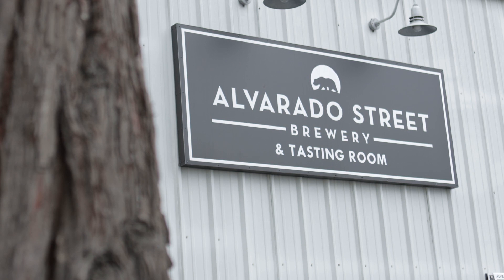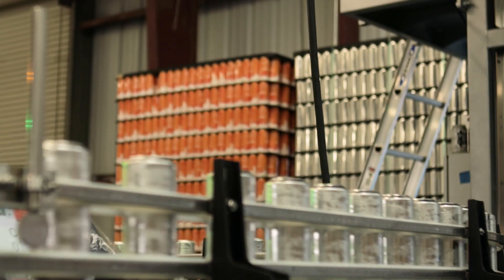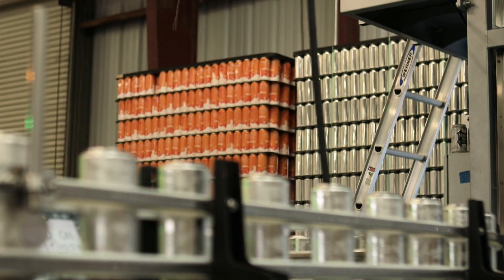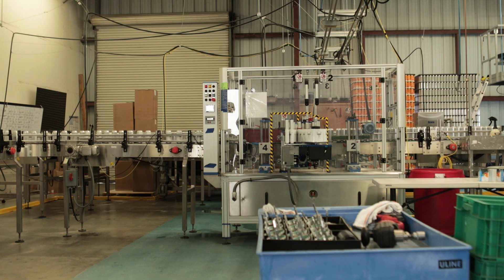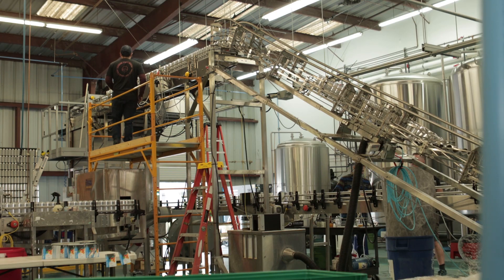Using Enzymes to Supercharge Biotransformation in West Coast IPAs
Alvarado Street cofounder and brewing director J.C. Hill explains how an exogenous enzyme combined with ample knockout hops is boosting biotransformation for more vibrant hop aroma in their West Coast IPAs.